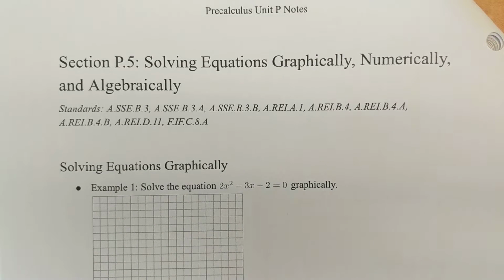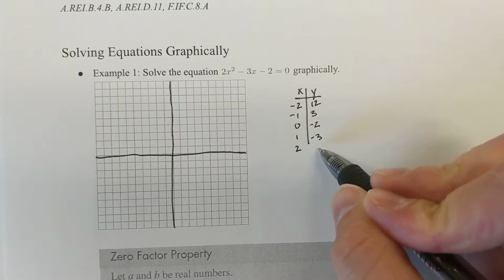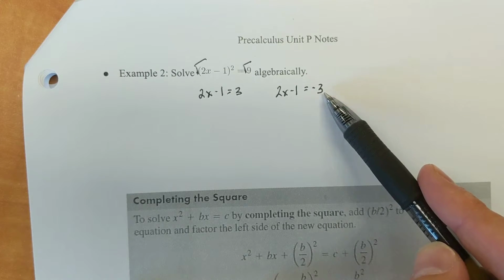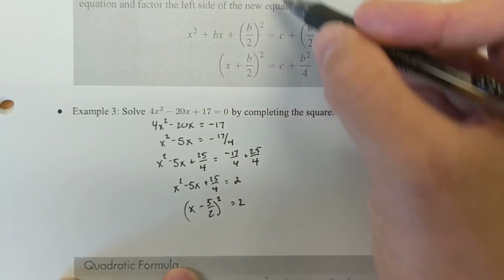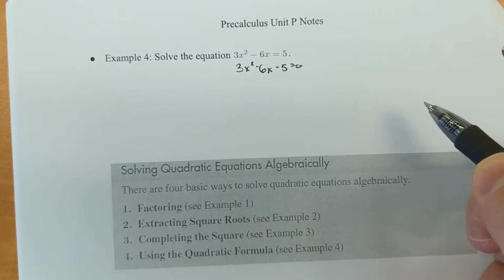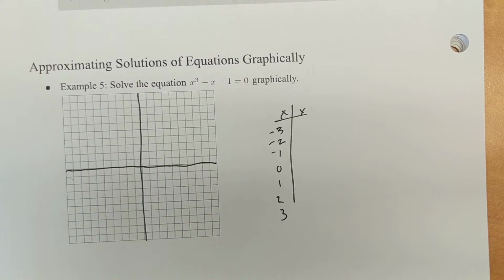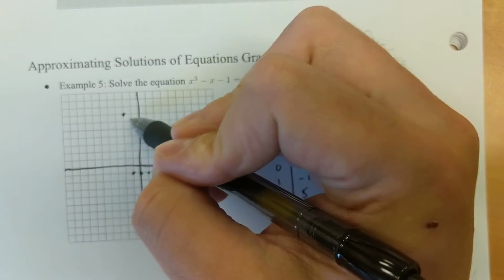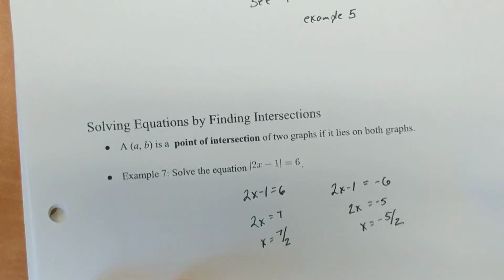Precalculus Section P.5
Solving Equations Graphically, Numerically, and Algebraically